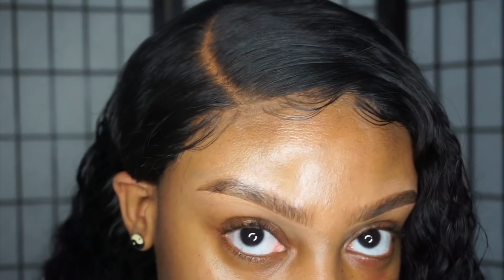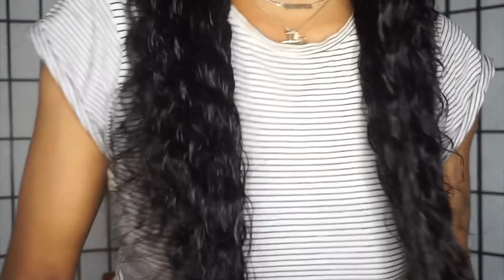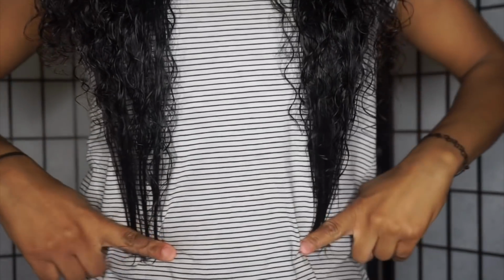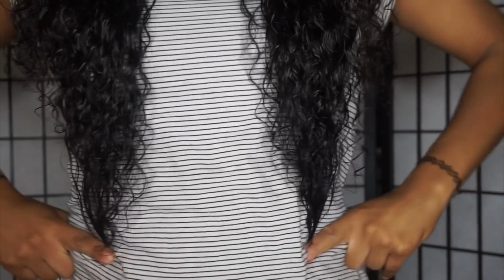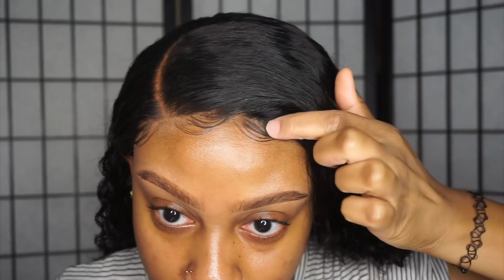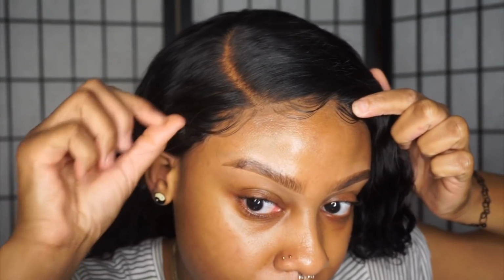♡ How To Style A Closure Like A Frontal ft. Ali Pearl Hair ♡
OPEN ME!

Hair details: Brazilian Deep Wave in 24' 24' 22' 22' and 20' closure.

☯FAQ'S☯
- Camera: Sony A5100
- Editing Software: iMovie, Gravie, Pocket Video
- Ethnicity: African American
- Age: 23